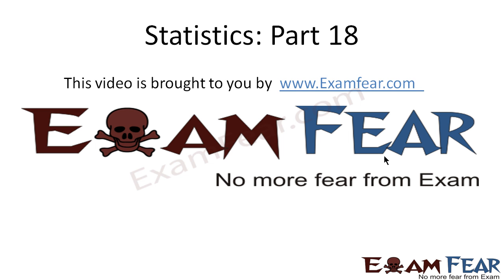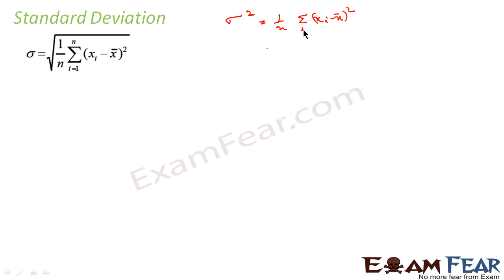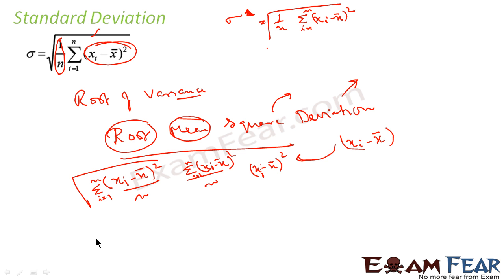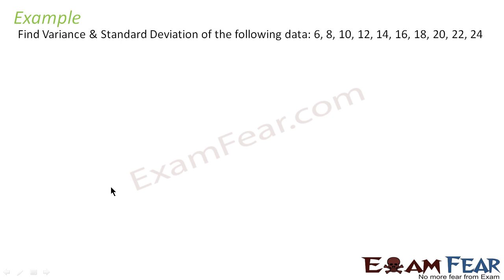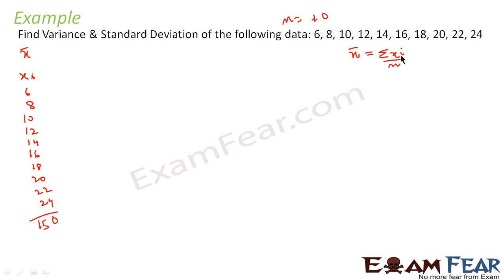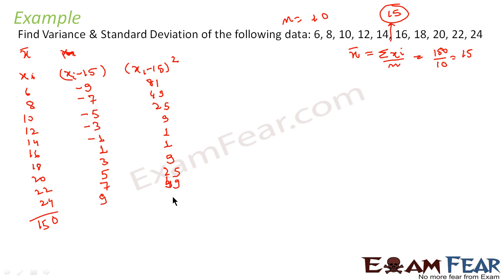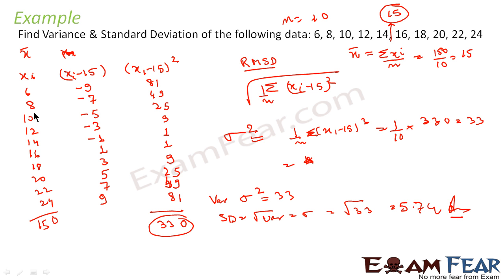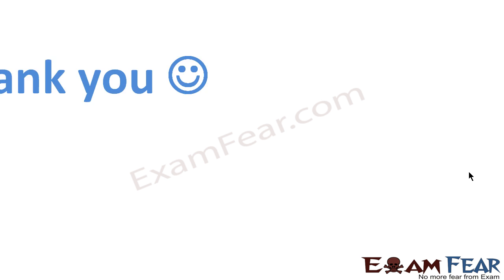Maths Statistics part 18 (Standard Deviation) CBSE class 11 Mathematics XI